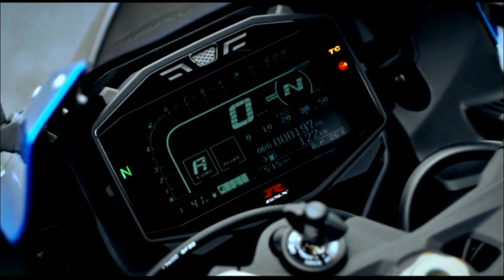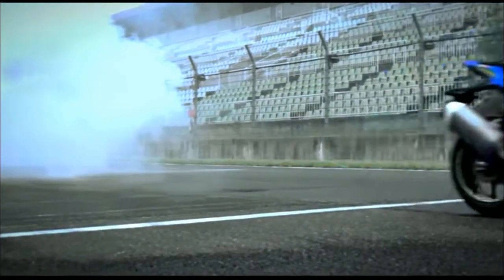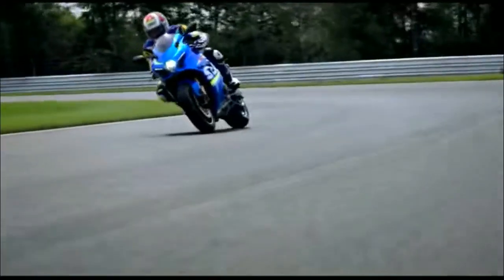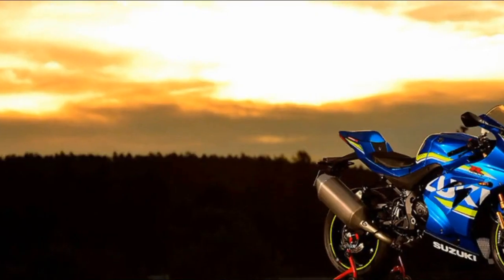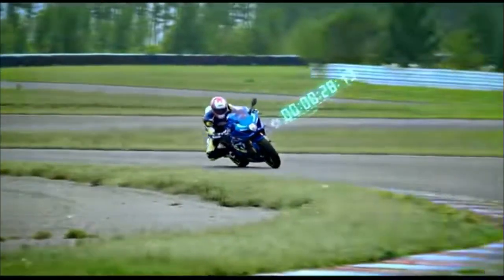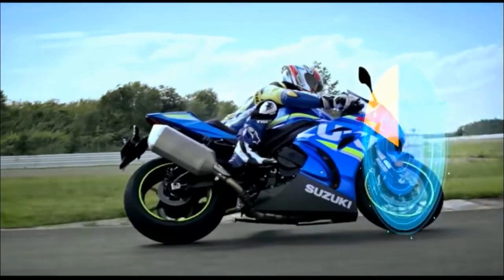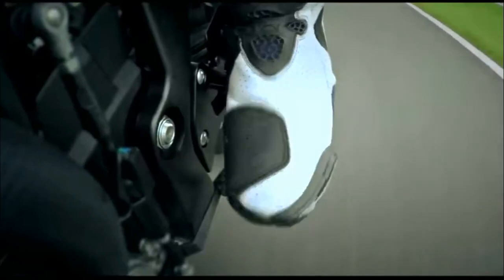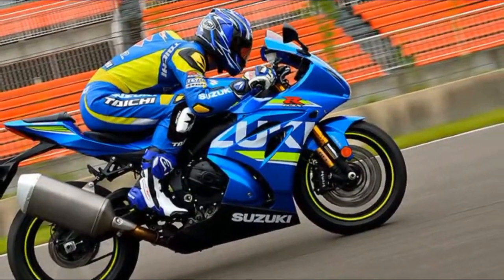2019 SUZUKI GSX R 1000 R Come Back to the Future, High Performances SportBike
Introducing the all-new Suzuki GSX-R1000 and GSX-R1000R.
It has been three decades and more than a million sold since the GSX-R line was born. More than 15 years since the GSX-R1000 transformed the open sportbike class.